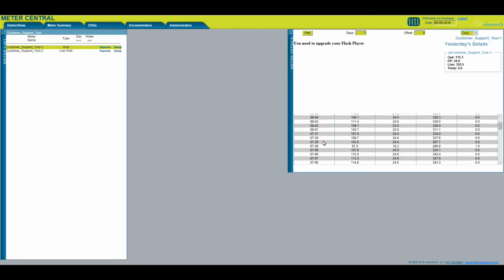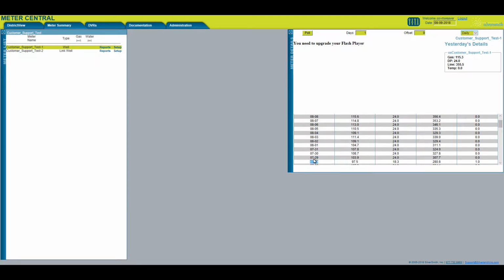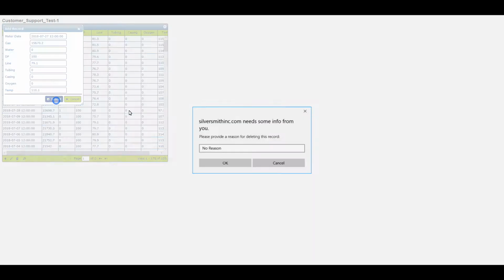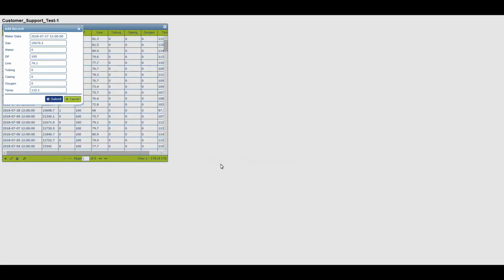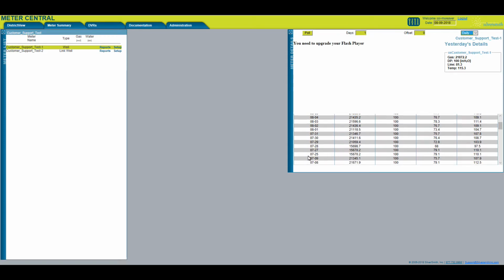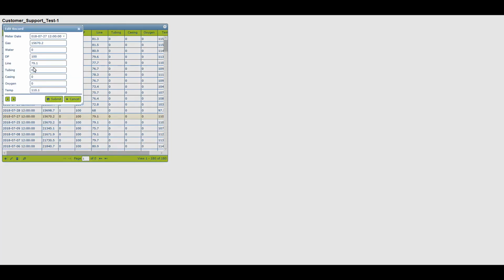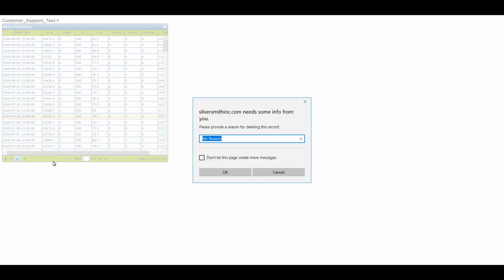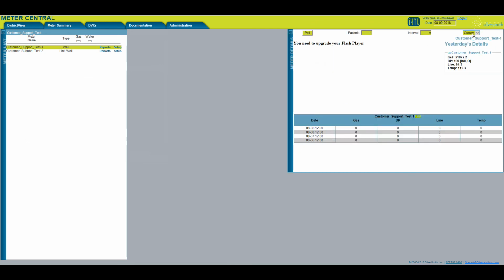MissingHistory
Video guide for polling in missing history as well as adding/editing/removing data via Meter Central.